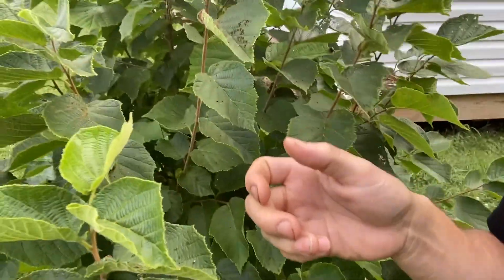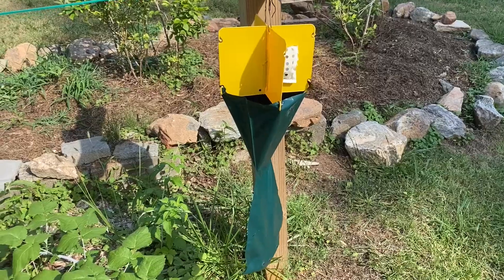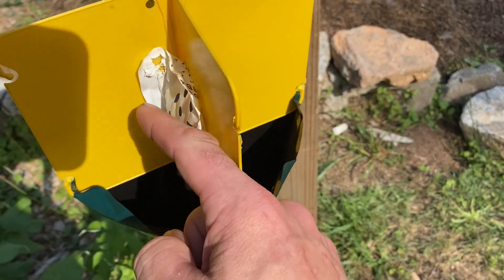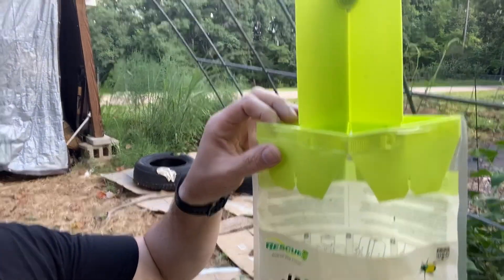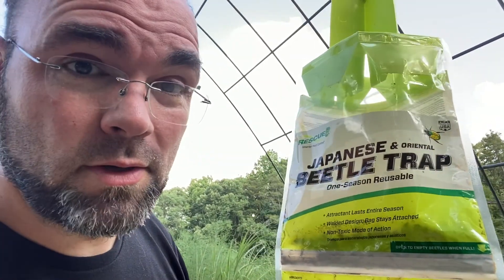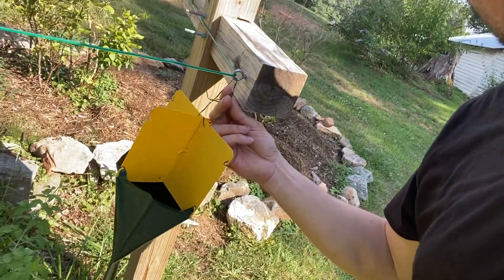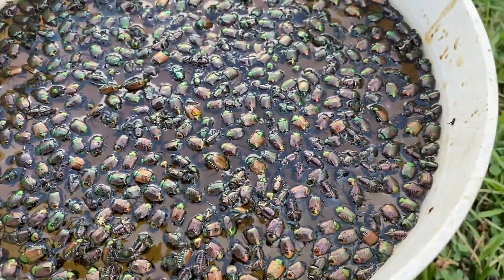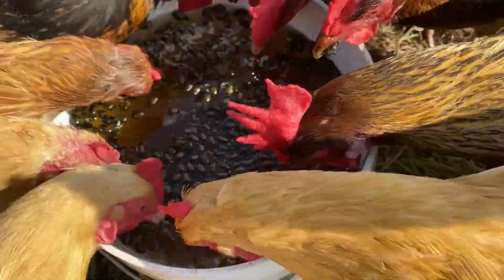Best way to USE Japanese beetles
Problems with oriental or Japanese beetles? Turn them into animal feed! Great way of supplementing your chicken feed so you can be more self-sufficient.

Amazon links for the beetle traps
Trap 1
Trap 2